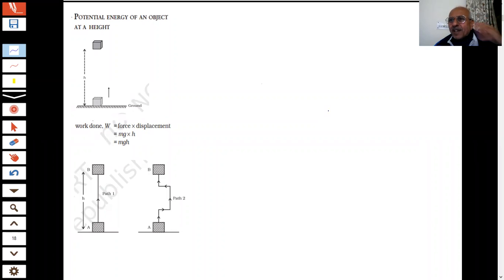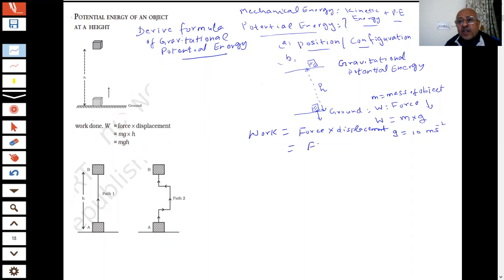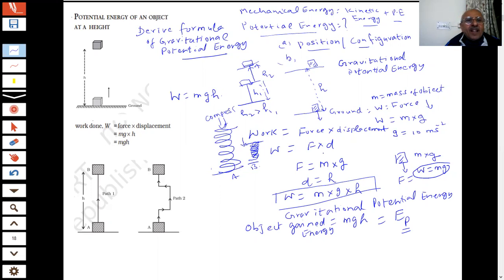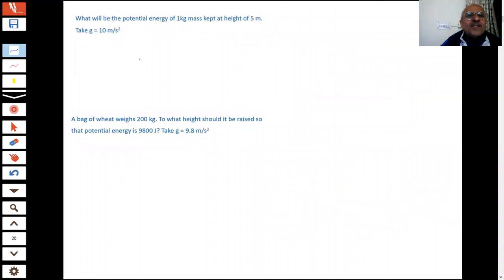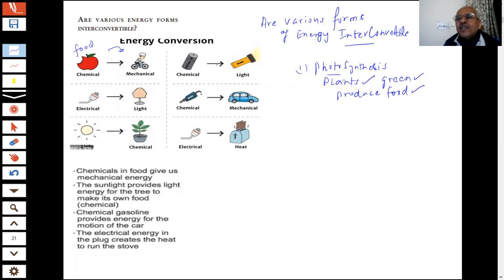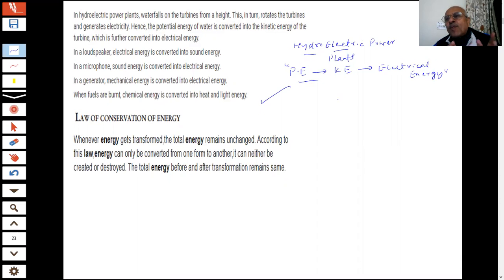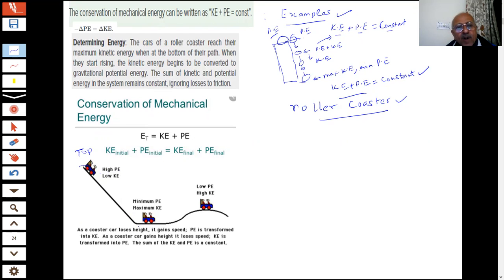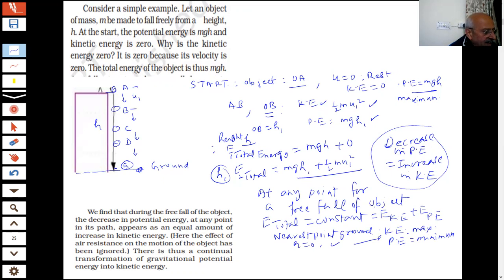WORK AND ENERGY |L-4 |IX CBSE SCIENCE |POTENTIAL ENERGY|LAW OF CONSERVATION OF ENERGY|SUNILSIKRI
In this video I have derived the formula for Gravitational Potential Energy. The work done by Gravity depends on vertical  height is independent of path along which object is moved. Numerical s on Potential energy solved. Law of conservation of energy, energy can neither be created nor be destroyed. Total energy is conserved, energy can be transformed from one form to another. Total energy is constant= kinetic energy+potential Energy. Kinetic energy gets converted into potential energy, vice versa, but total energy is constant.  Examples given for free fall of body.